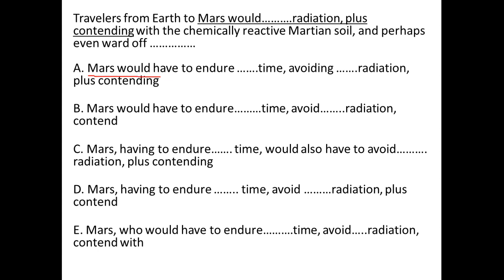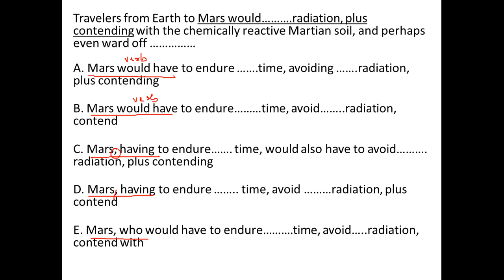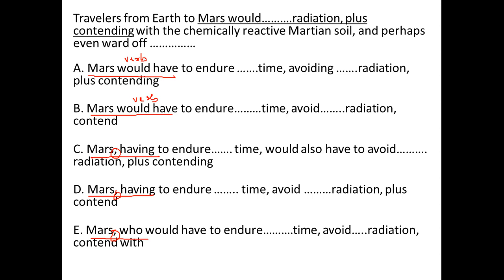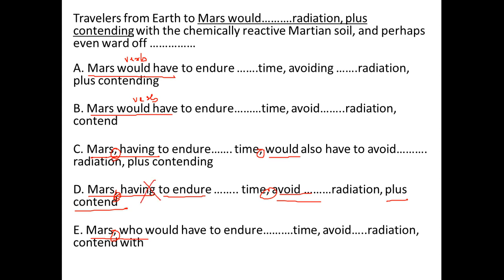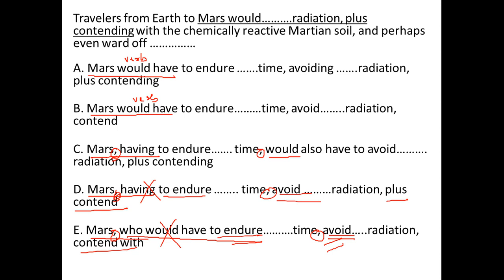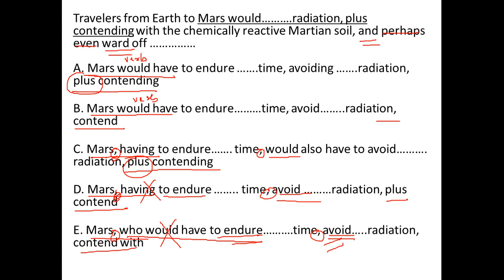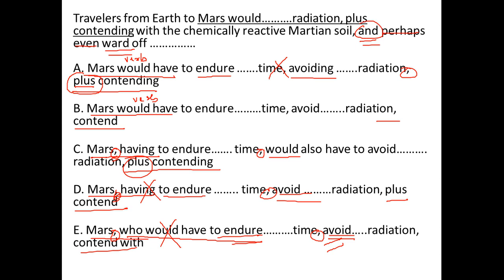Travelers from Earth to Mars would have to endure low